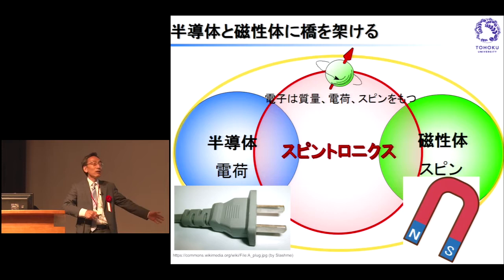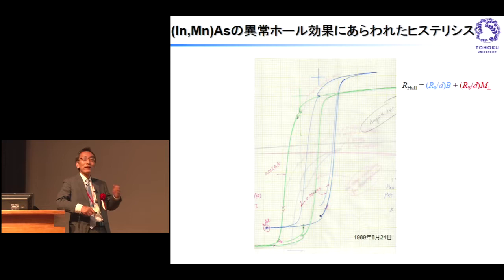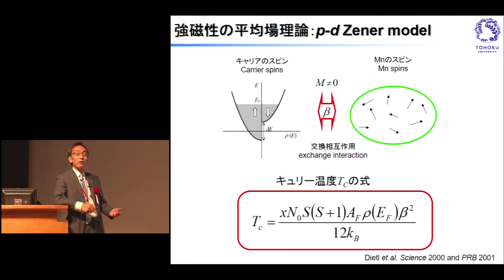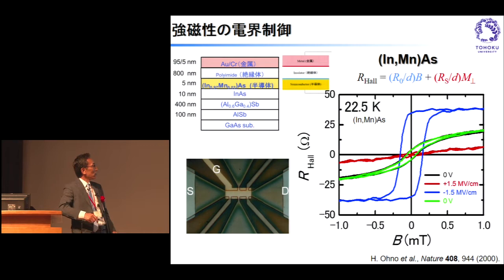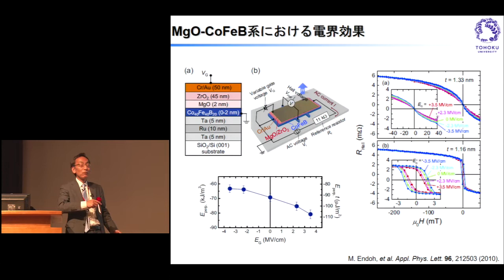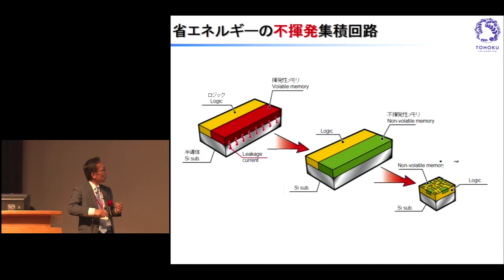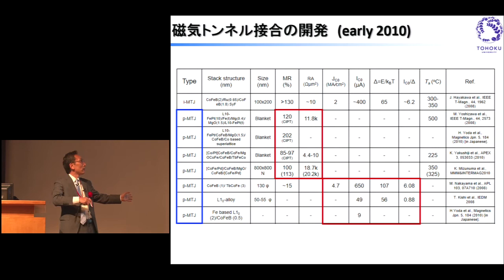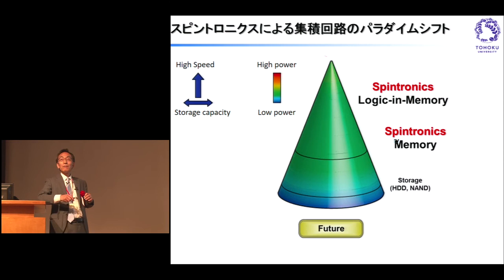4th Kyoto Prize Symposium [Materials Science and Engineering] Hideo Ohno, July 2, 2017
4th Kyoto University-Inamori Foundation Joint Kyoto Prize Symposium

Hideo Ohno
Director, Professor, Research Institute of Electrical Communication, Tohoku University

“Spintronics －From Synthesis of III-V Magnetic Semiconductors to VLSI Applications－”

I have been engaged in the study of spintronics for nearly 30 years. Spintronics refers to “electronics utilizing the spin property of electrons.” Magnets, whose properties have been known since the times of the ancient Greeks and Chinese, are typical examples of material in which an orderly state of aligned spins exists. Used in electric motors and for non-volatile recording of data on hard disks, magnets are essential materials in today’s world.

While the properties of a magnet are inalterable once it is made, the resistance of a semiconductor, another essential material in today’s world, can subsequently be electrically altered. Finding potential ways to bridge the gap between these two types of materials was what I had in mind when embarking on my studies.

I first took a path in that direction whilst working in the laboratory of then IBM fellow Dr. Leo Esaki as a visiting scientist for 18 months, starting in 1988. Together with a group member at IBM, I set the objective of my research there to create a magnetic material using a group III-V compound semiconductor, a type that was increasingly being utilized in devices. Fortunately, we succeeded in synthesizing (In,Mn)As, a mixed crystal not found in nature, comprising a group III-V compound semiconductor, InAs, and a magnetic atom, Mn. We also discovered through applying a variety of growth conditions that it could be magnetized in low temperatures to become a ferromagnetic semiconductor.

I further pursued this theme at Tohoku University, where my initial activity was a research collaboration with Dr. Tomasz Dietl from Poland which demonstrated, by means of a theoretical model, carriers’ contributions to ferromagnetic phase stability. This opened up the possibility of electrical control of magnetic properties (or spin) because carrier concentrations can be electrically controlled. After overcoming some technical challenges, control of ferromagnetic properties using field effects at the interface between an insulator and a semiconductor was achieved. A series of experiments further demonstrated that the ferromagnetic phase transition temperature of a ferromagnetic material can be controlled through varying the number of carriers using electrical fields and that important properties of a magnet, such as coercivity and magnetic anisotropy, are modulated via spin-orbit interaction.

Starting with creation of a material, we ultimately demonstrated that properties of a magnet can be controlled even after it is made. Our results inspired a number of researchers to broaden the scope of research to metal magnetic materials. Now, energy-efficient non-volatile memory devices are being developed which utilize electric field-controlled magnetization switching.

The series of studies also led to the invention of a device with potential for various applications. This discovery came about during the process of applying electric field control to metallic materials. To enable electric field control, the ferromagnetic metal material needs to be a film as thin as several nanometers of thickness. With regard to a key combination for application — namely, CoFeB (magnet) and MgO (insulator) — with an ultra-thin CoFeB film, the perpendicular magnetic anisotropy at the interface between the insulator and the ferromagnetic metal successfully induced a perpendicular magnetization easy axis, which would be essential for realizing a high-performance device. Shortly thereafter, we fabricated a 40-nm scale microscopic spintronic device called a magnetic tunnel junction (MTJ) device, and we published the results after verifying that high performance had been achieved. That was in 2010. Today, the device structure has become a global standard and is widely used in spintronic devices for integrated circuits.

My presentation will also touch on some episodes for the purpose of sharing with the audience the excitement and dynamism of our research activities.